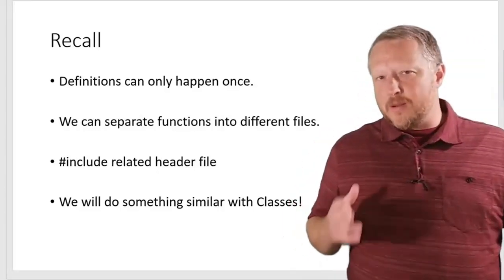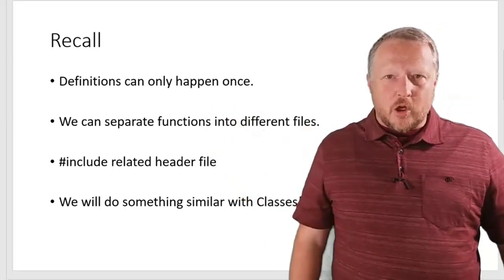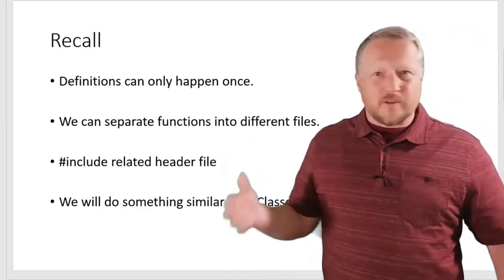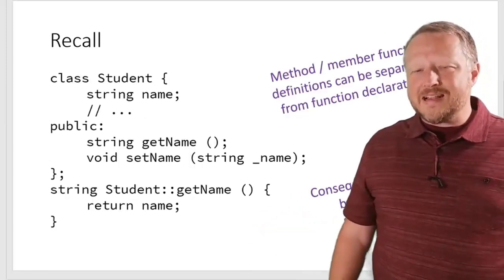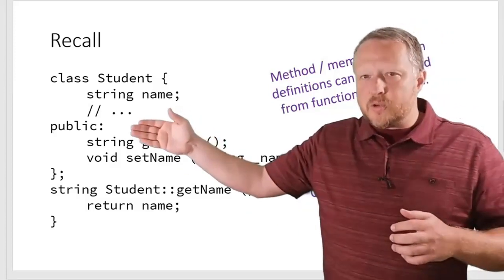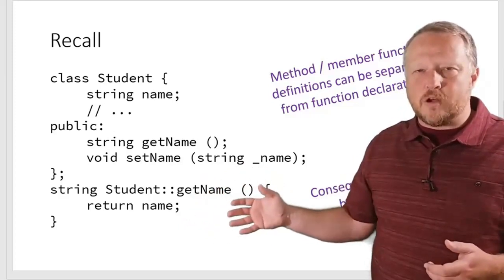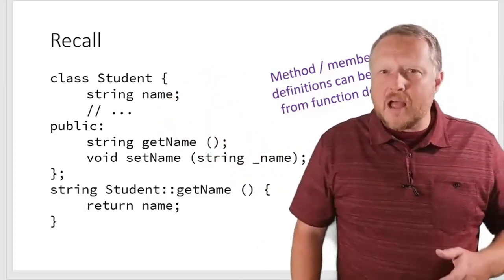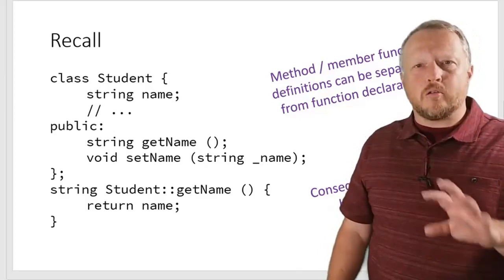11 Code Organization For Classes